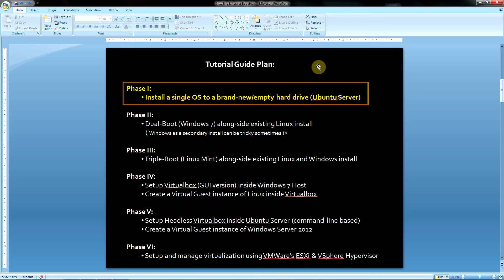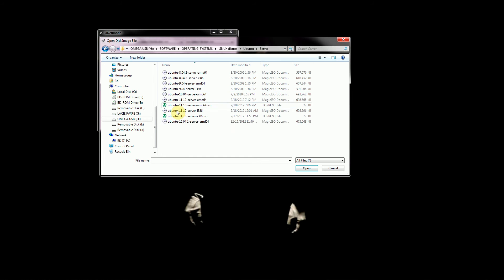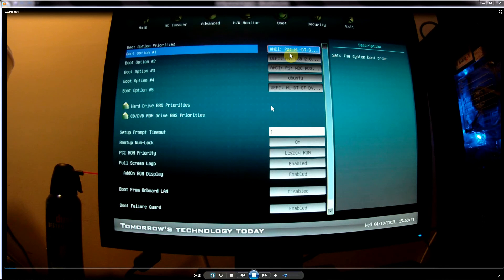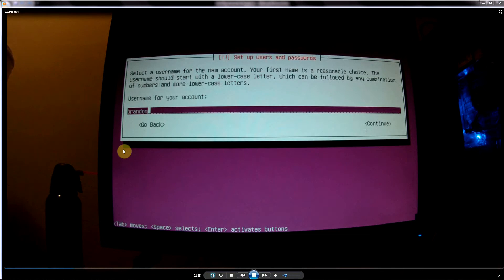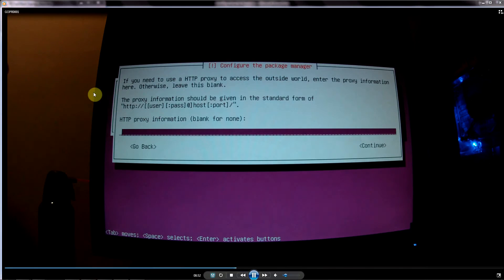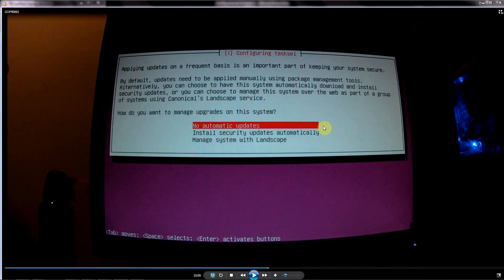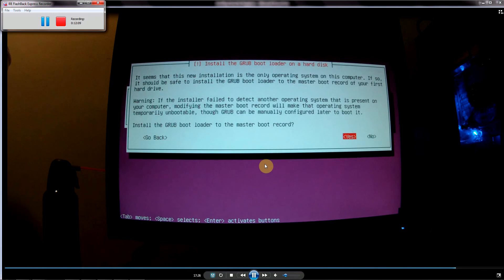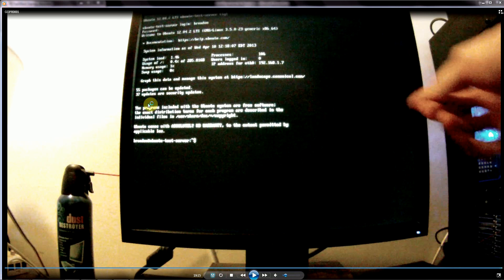How to install Ubuntu Server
Phase 1 tutorial: covers single installation of Ubuntu Server to a clean hard drive (no other operating system currently present). Covers creation of bootable CD/DVD from Ubuntu Server (.iso) using DeepBurner (free) software in Windows, as well as creation of bootable USB thumb drive using UNetbootin (free) software in Windows.

Shows step-by-step process for booting, installing, and configuring Ubuntu Server including LAMP (Linux/Apache/MySQL/PHP) stack and SSH Server packages.